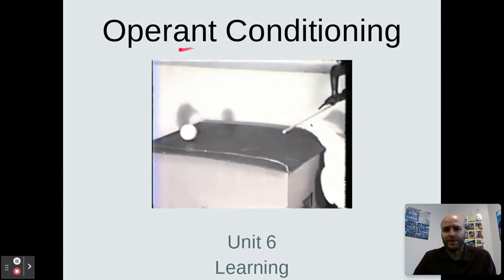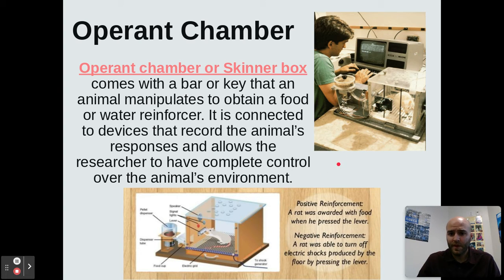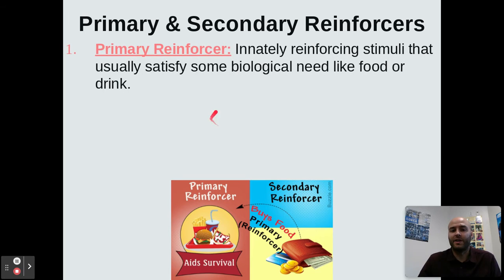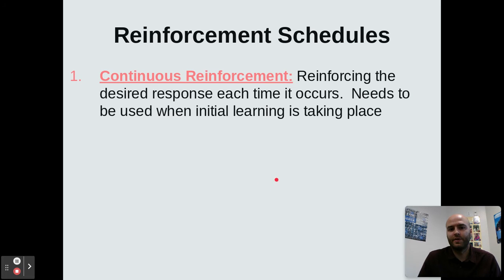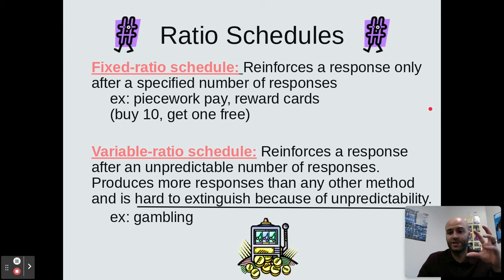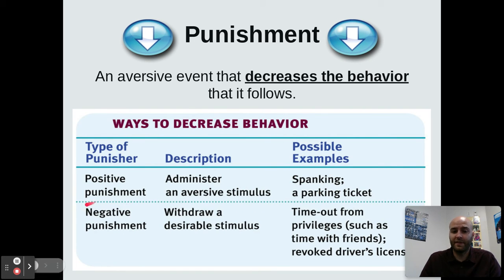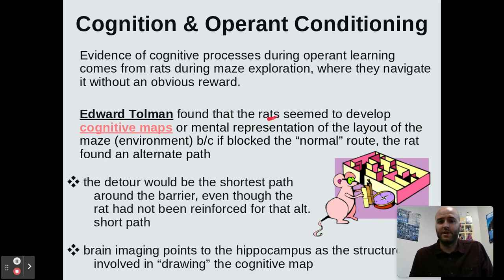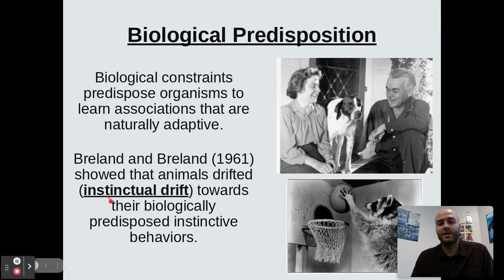Operant Conditioning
AP Psychology Unit 6 - Learning Video #3